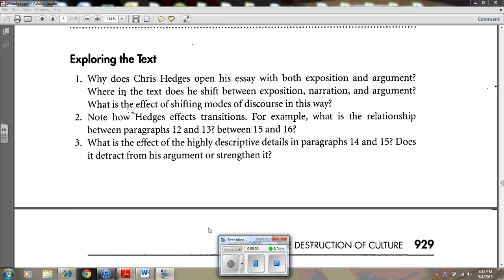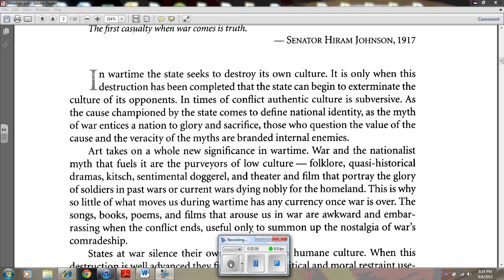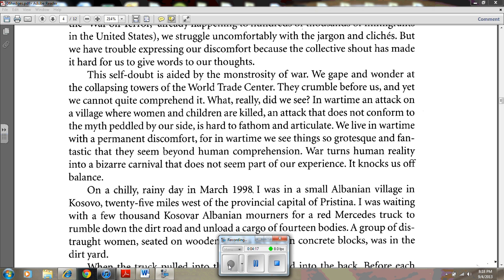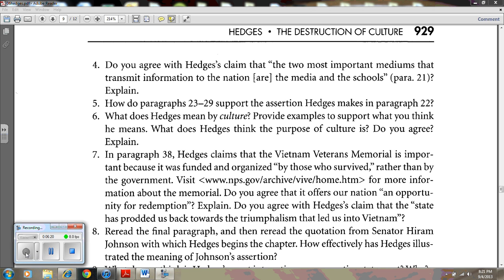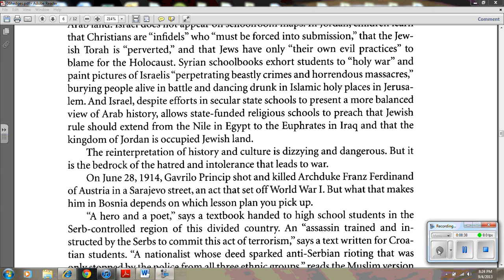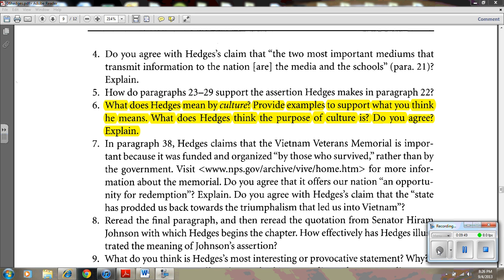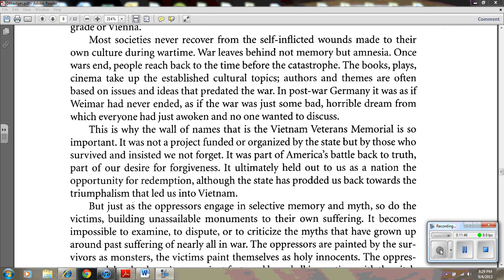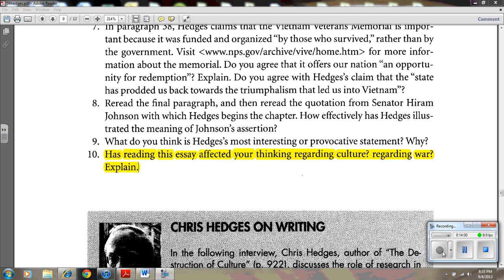Tutorial of the Q and A: Chris Hedges- The Destruction of Culture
An explanation of the ten questions and answers found at the back of Chris Hedges' The Destruction of Culture.